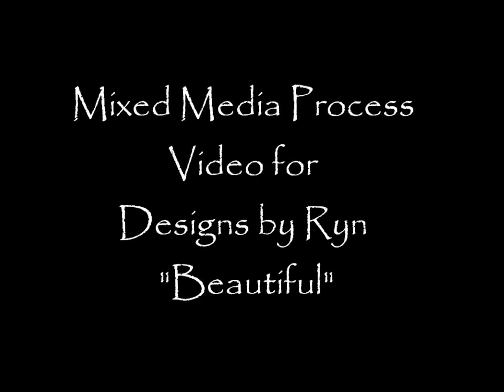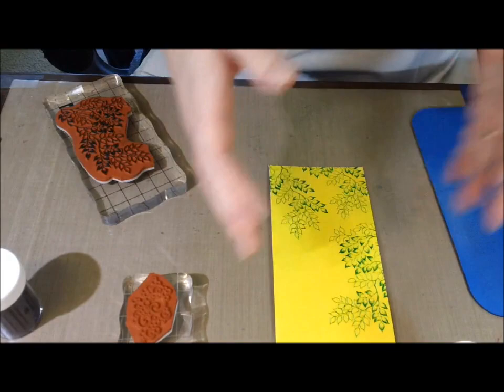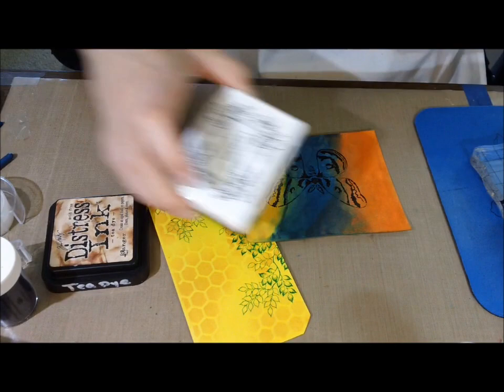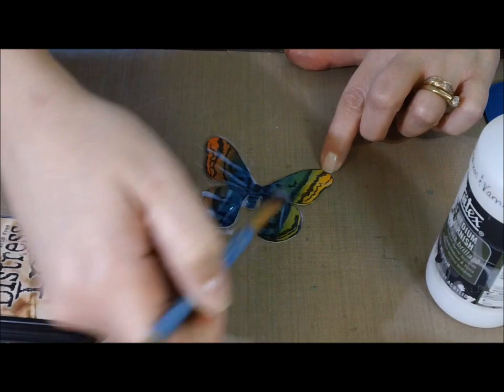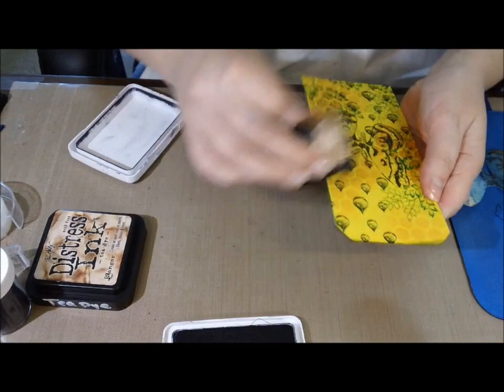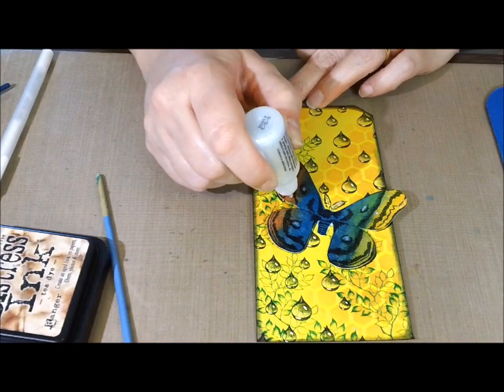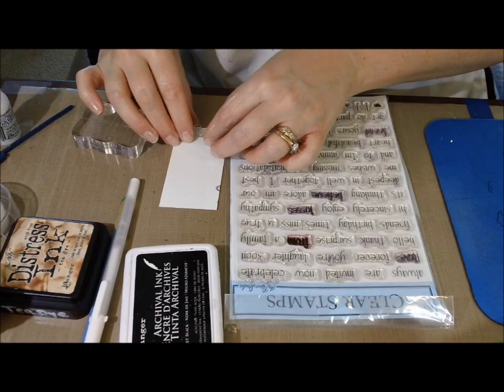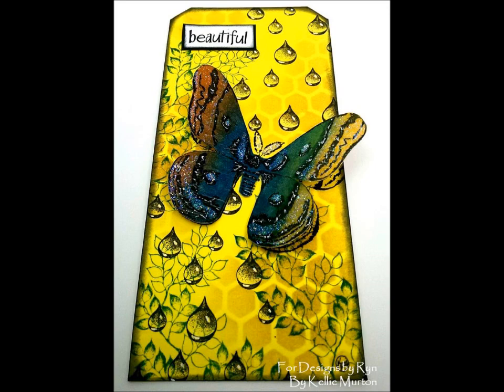Mixed Media Process Video for Designs by Ryn - Beautiful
I hope you find yourself inspired to work with the brightest possible colors you can find after seeing this one!

Here are the other design team members' blogs.  Tons of inspiration from these amazingly talented artists: